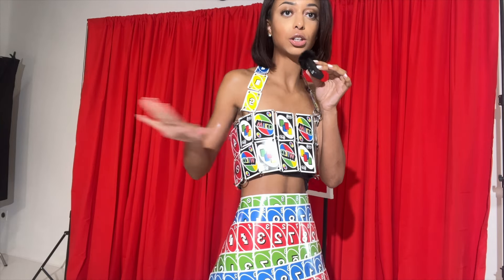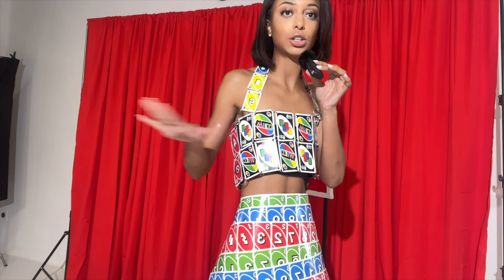TURNING UNO CARDS into ART (because why not)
Link to Products Used

Twitter aka X:  @pankeystudios